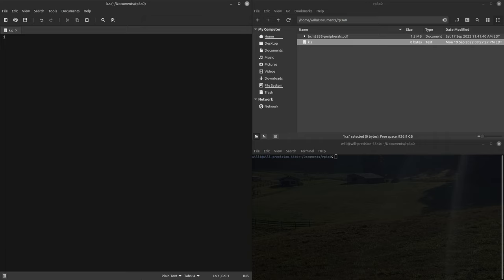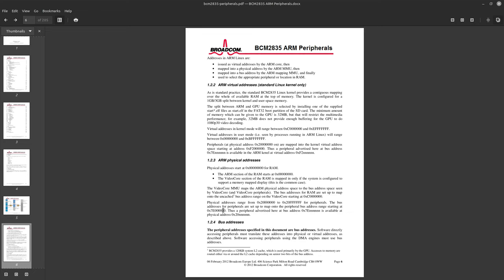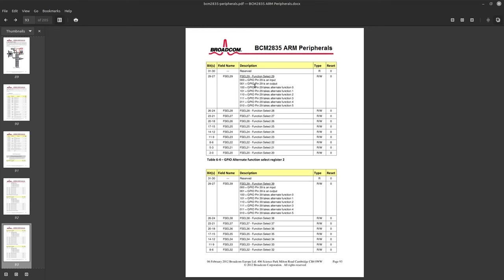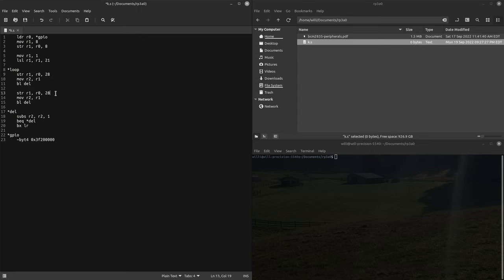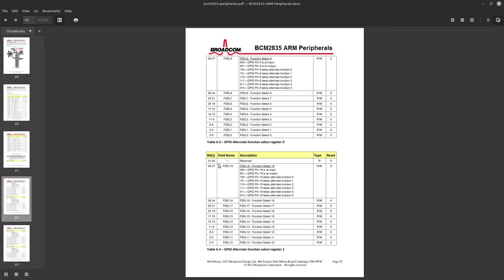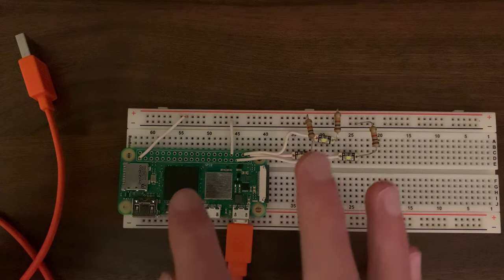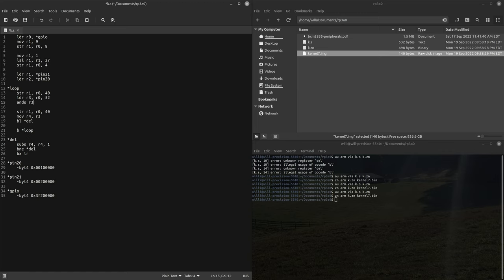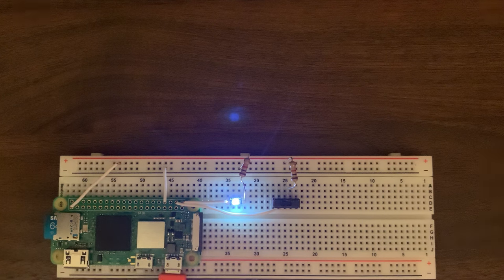blink an led on the raspberry pi zero 2 with baremetal assembly